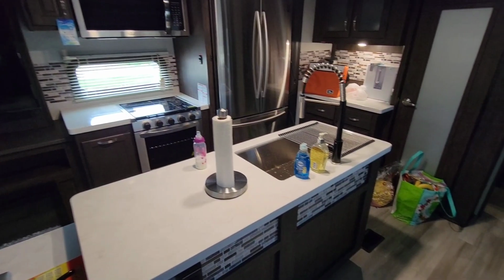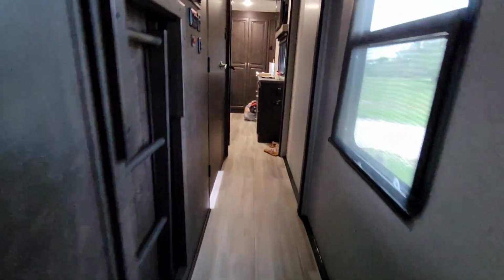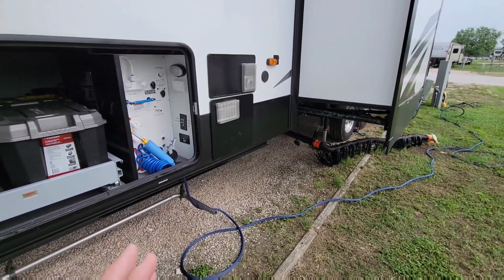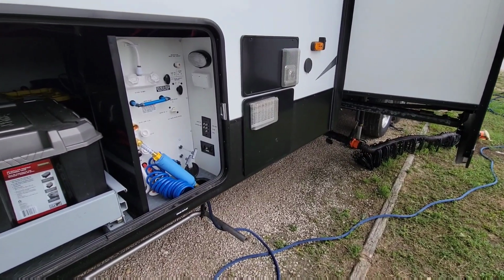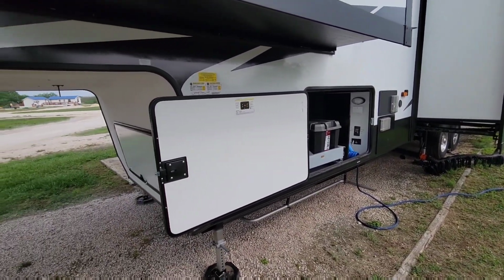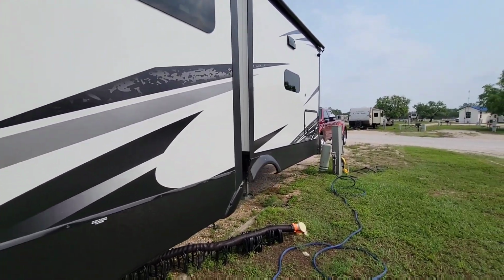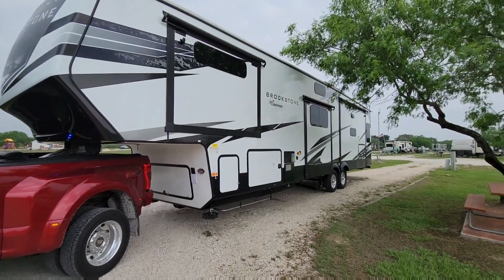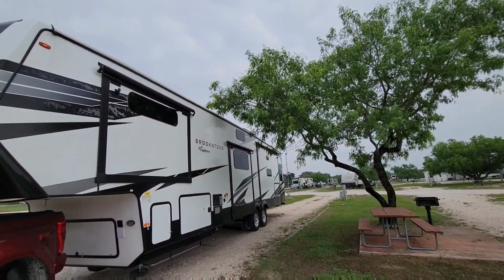A BIG Problem with our new RV!